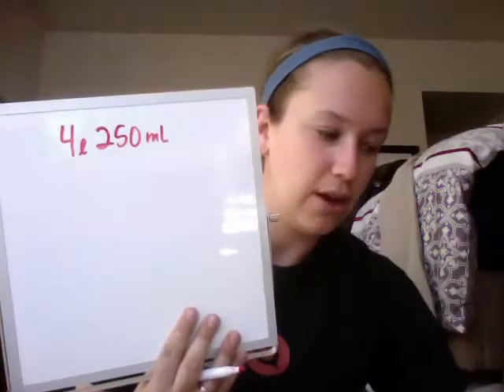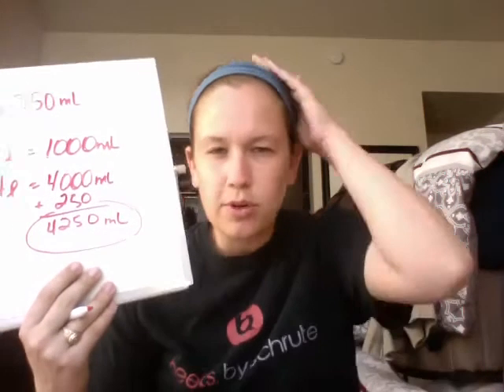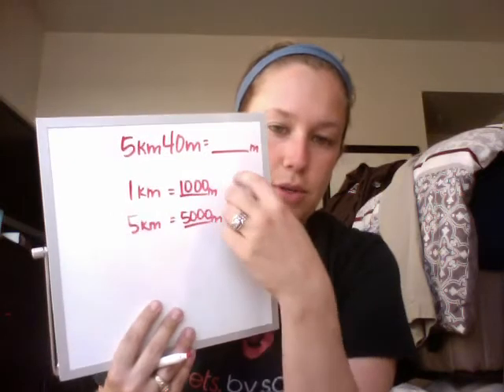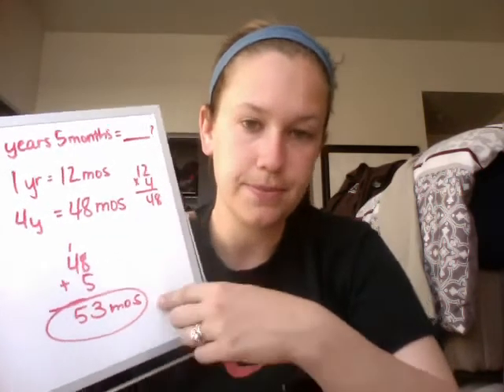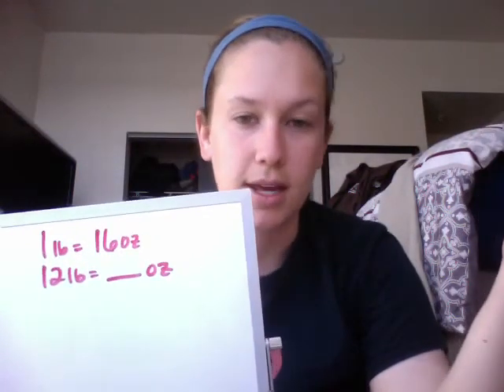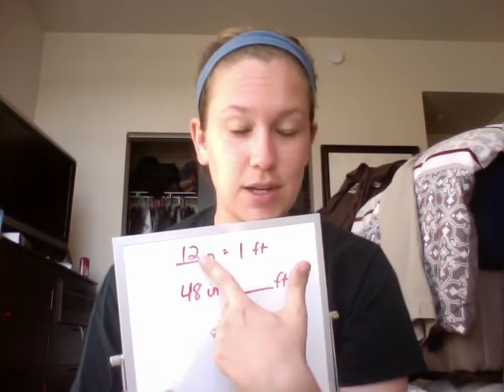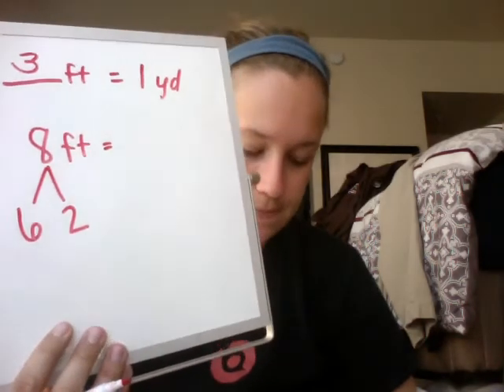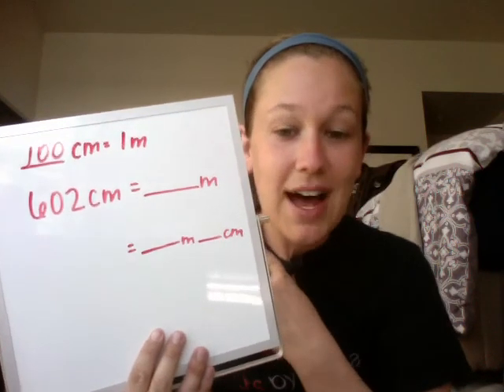Converting Measurements Pt 2